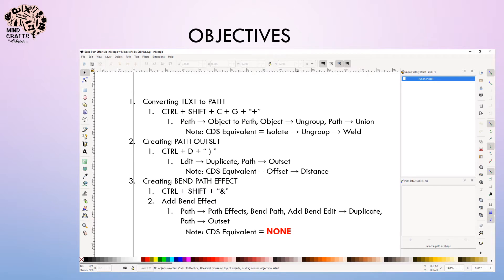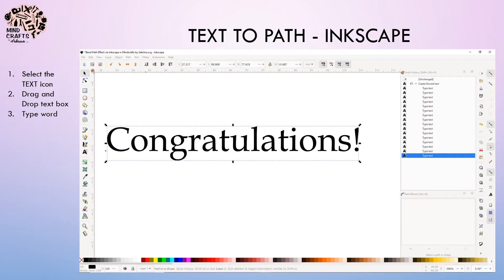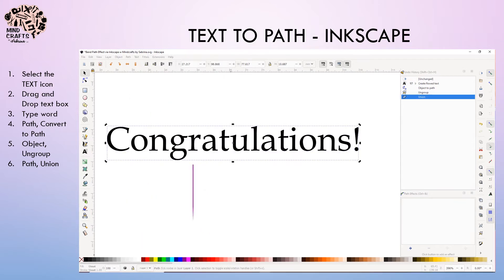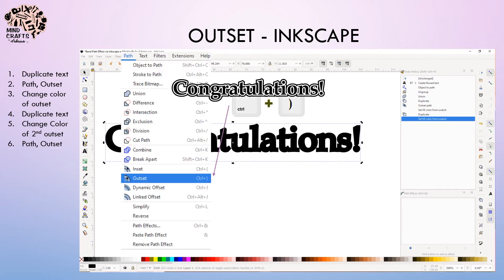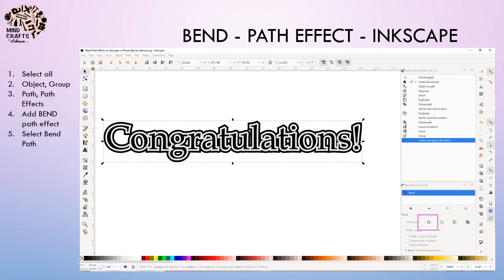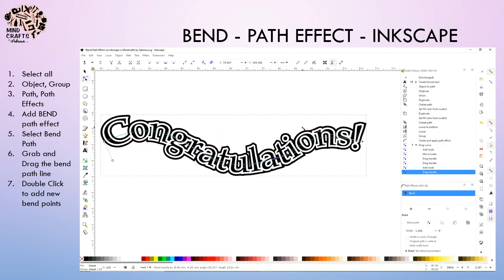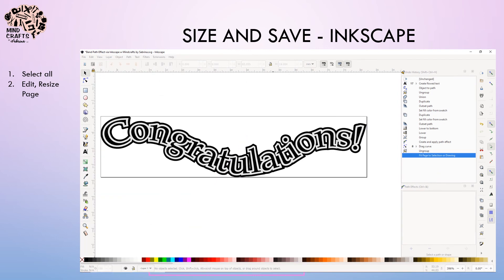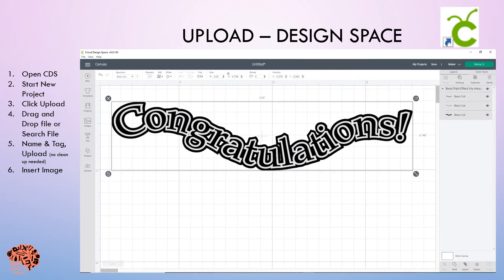Bend Path Effect to Bend and Curve Paths via Inkscape with Mindcrafts by Sabrina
Make a custom bend/curve of any path using Inkscape 1.0

1. Convert TEXT TO PATH → min 00:53
2. Create OUTSET → min 1:58
3. Add BEND PATH EFFECT and Convert bend to PATH → min - 2:49